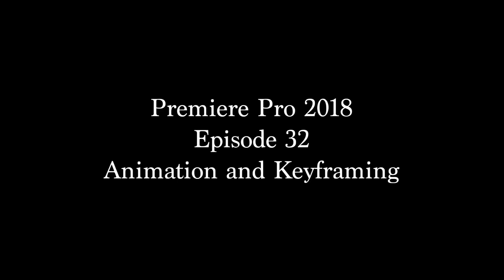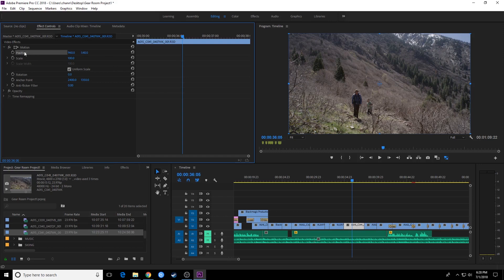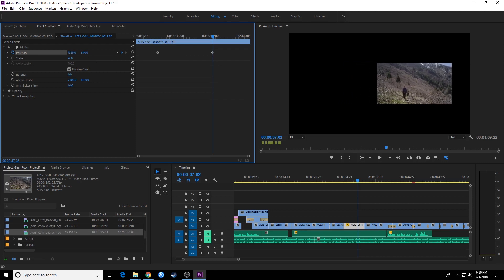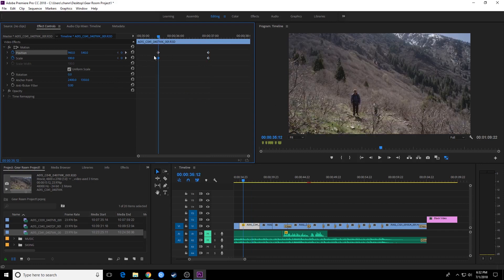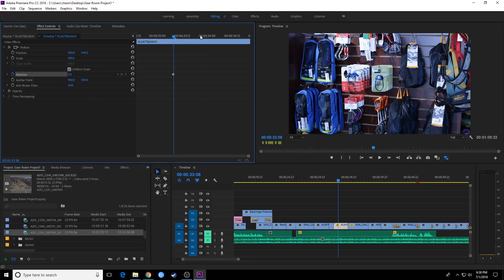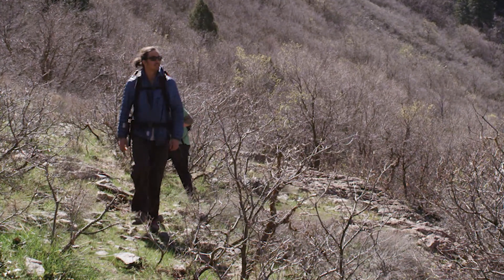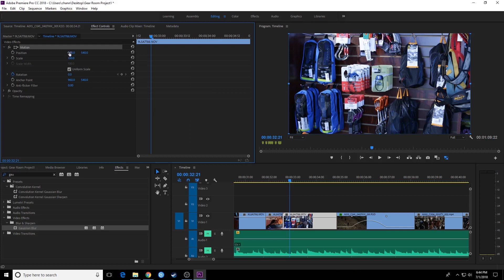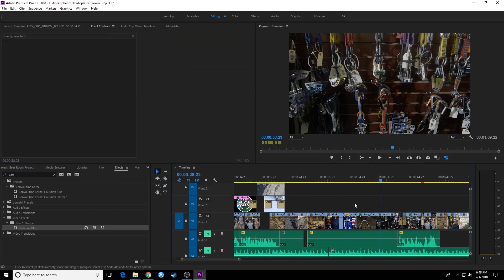E32 - Animation and Keyframing - Adobe Premiere Pro CC 2018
This episode covers adding and deleting keyframes to animate attributes of a clip.